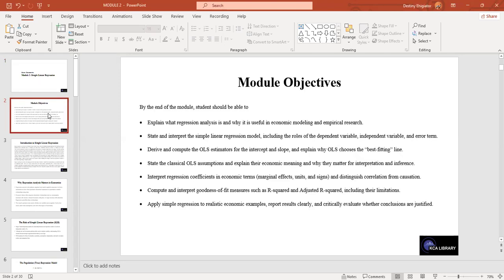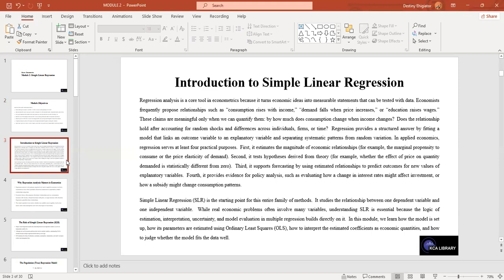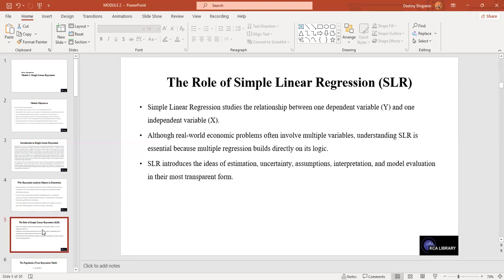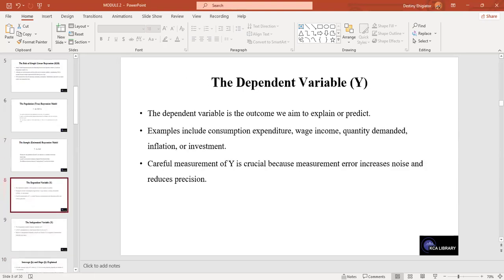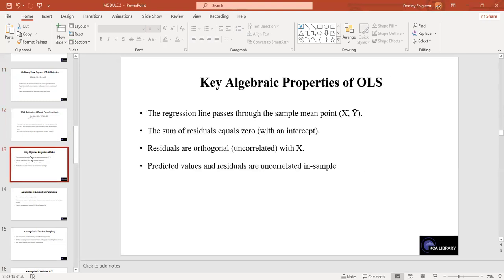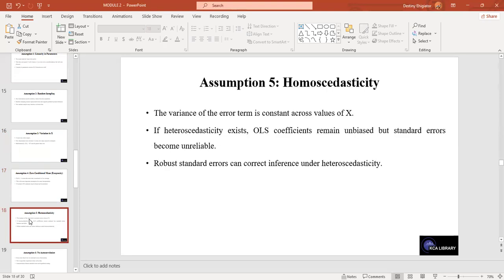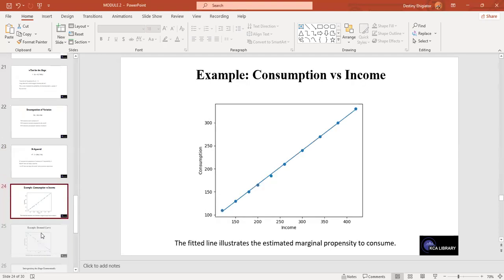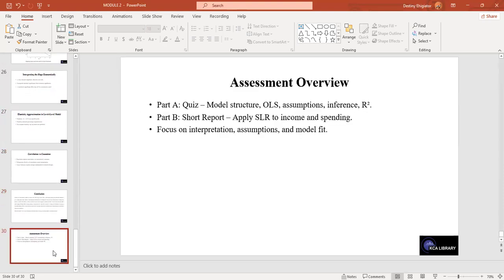Econometrics (Regression)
Enroll in our Econometrics course to become a successful economist.